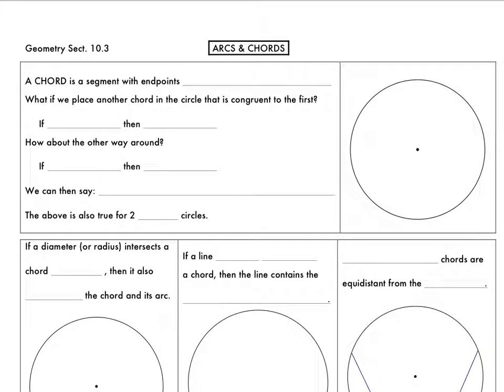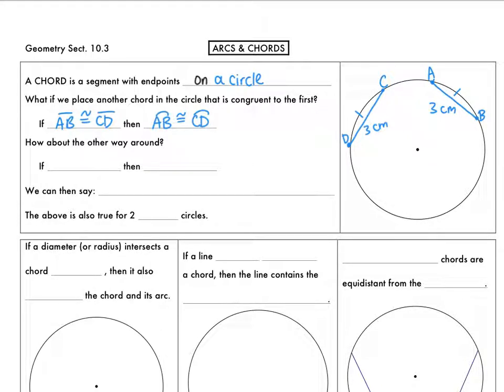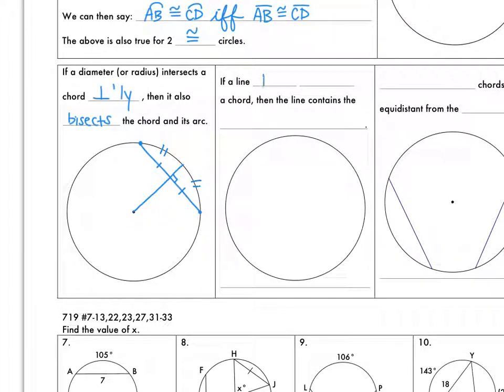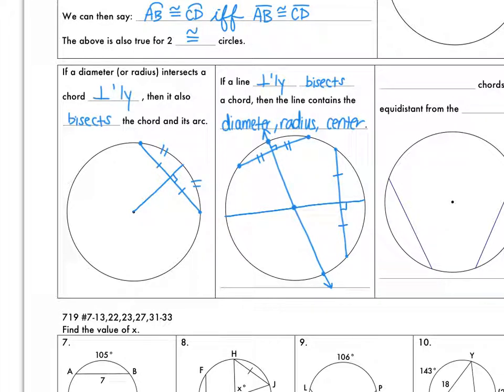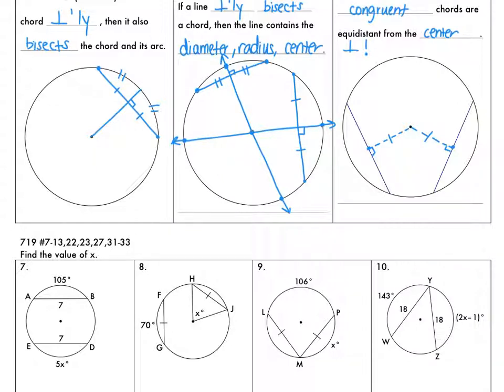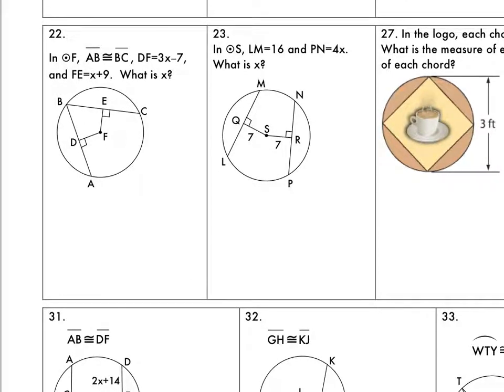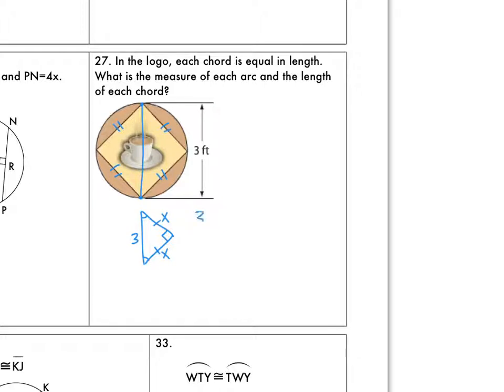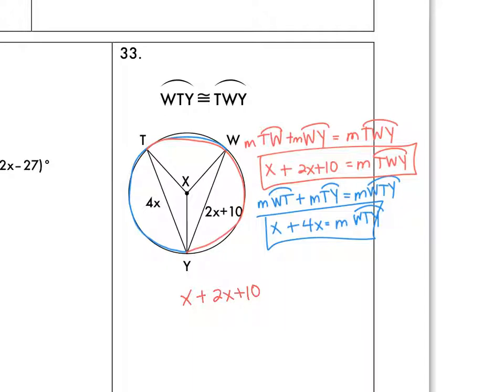10.3 lesson geom